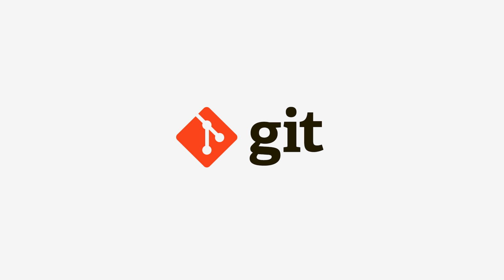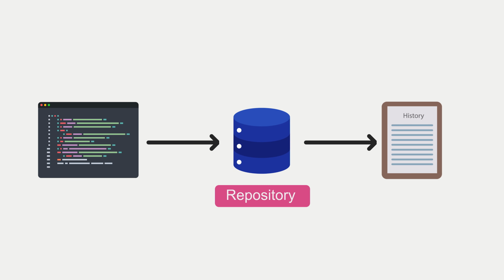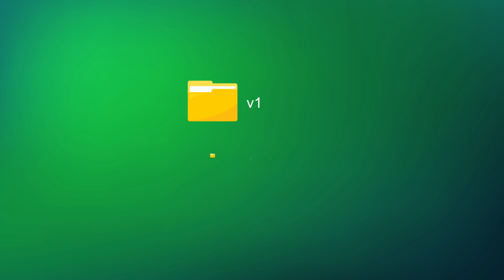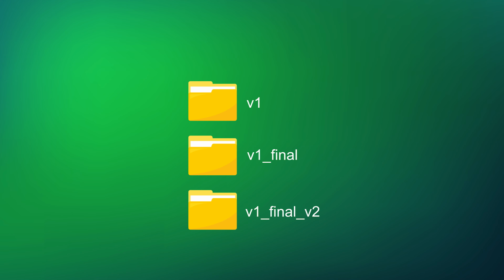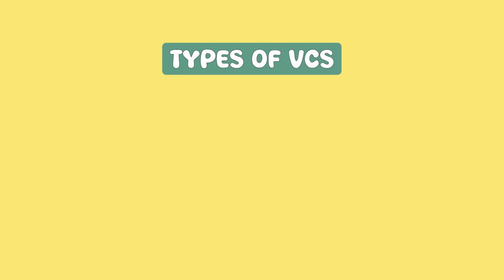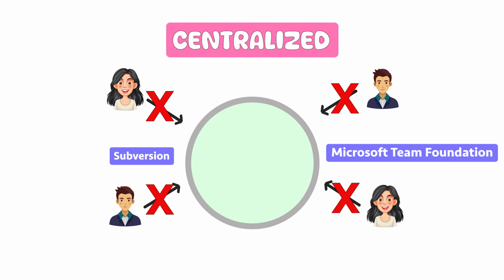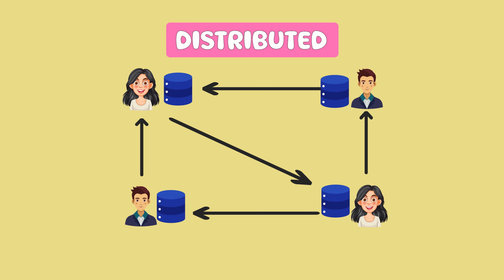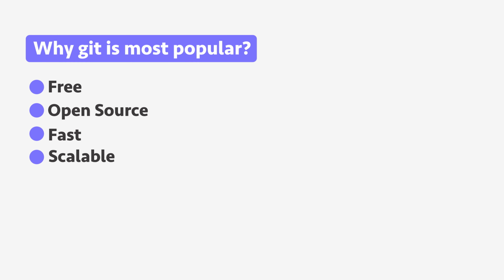Git Mastery: Why Version Control Matters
In this video, we will dive into the basics of Git and explore why version control is essential for developers. Whether you're new to Git or looking for a refresher, this video covers everything you need to get started, including:

- The consequences of not using version control
- Why do developers rely on Git to manage projects
Understanding Git is key to efficient project management, team collaboration, and maintaining code history. By the end of this tutorial, you'll have a clear idea of how Git can improve your workflow and why you should start using it today.

* VsCode
* Sublime